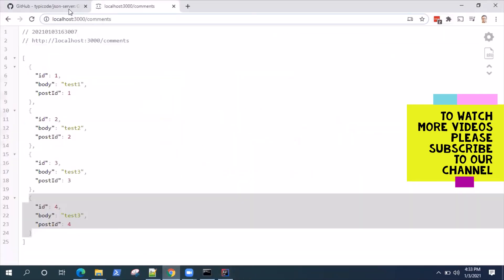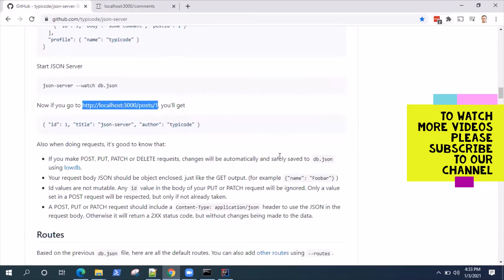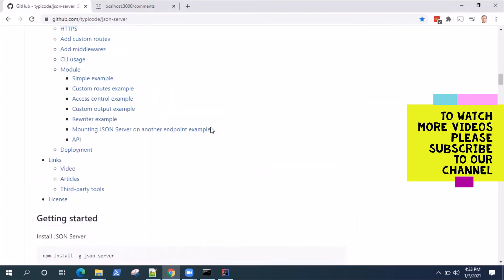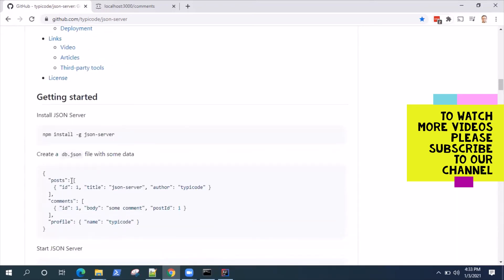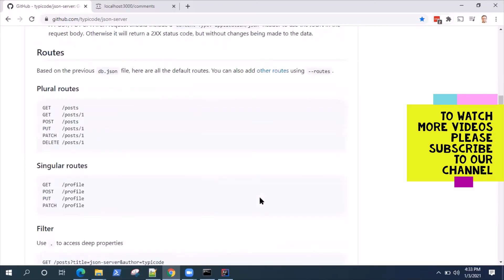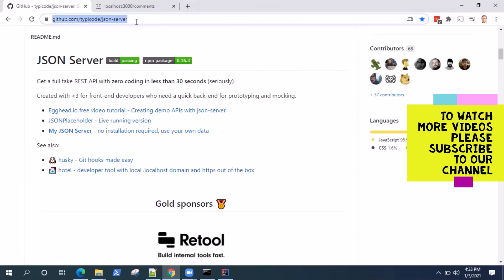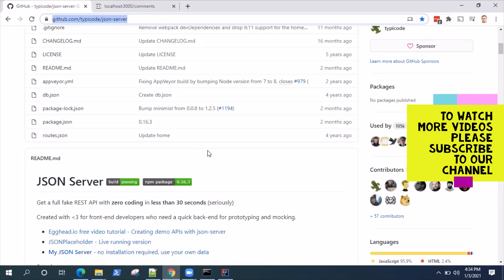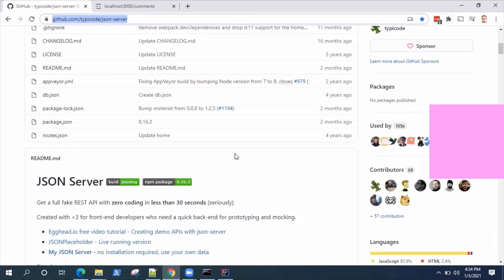RestAssured Tutorial - Create a demo Rest API with JSON Server without writing any code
Learn how to create a demo Rest API using JSON Server without writing any code and also use it with Rest Assured for testing APIs.